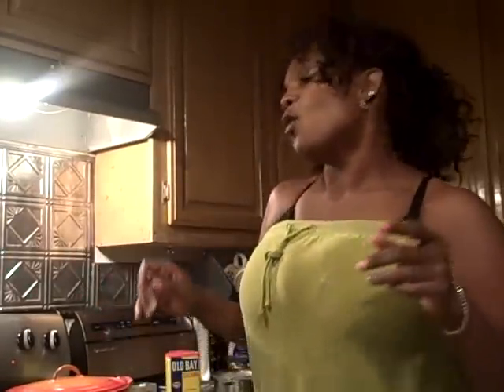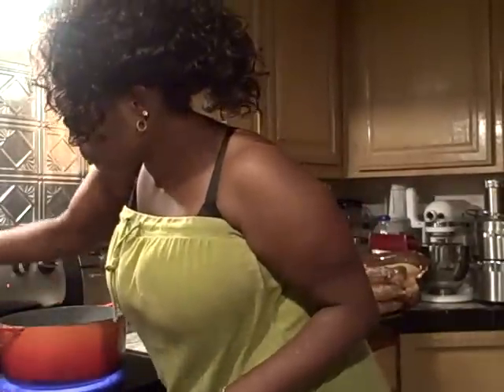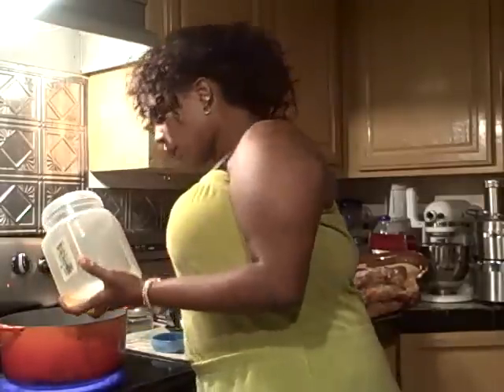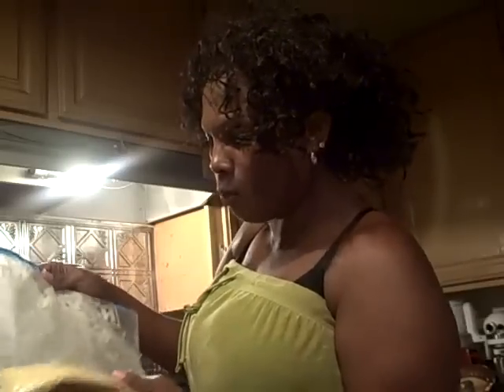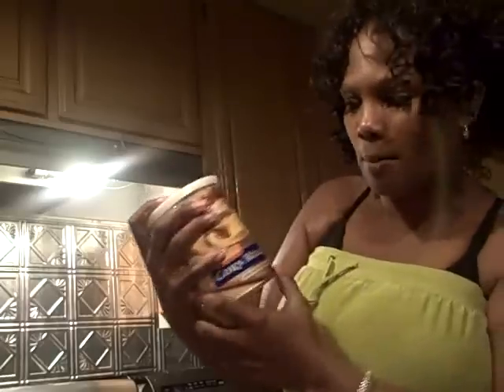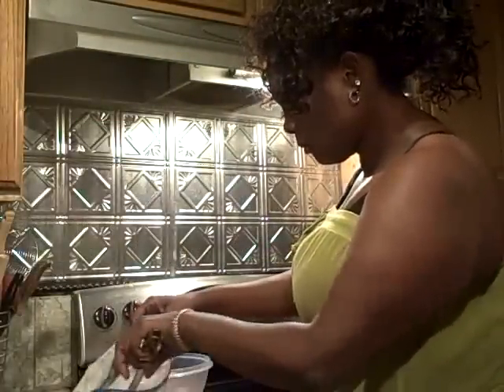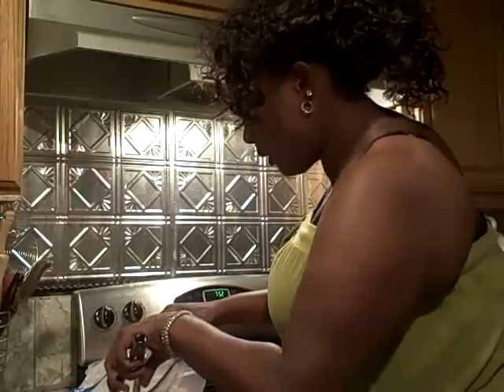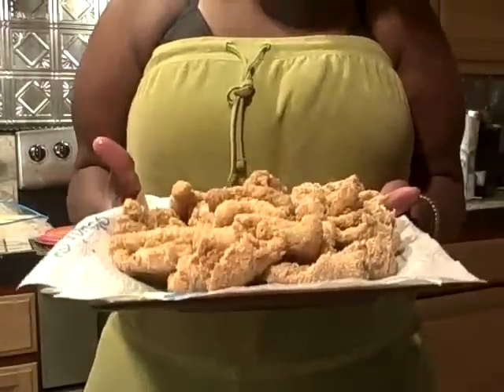WHAT'S FOR DINNER? FRIED CATFISH NUGGETS N' SALAD Cooking Tutorial 1/28/11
Meal preparation, Step by Step, Recipes, and a dash of humor!.